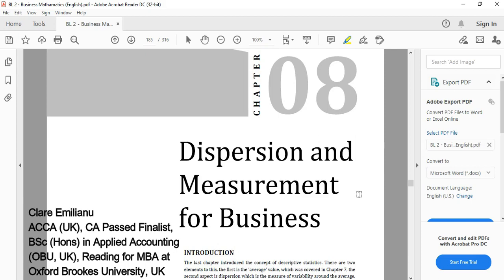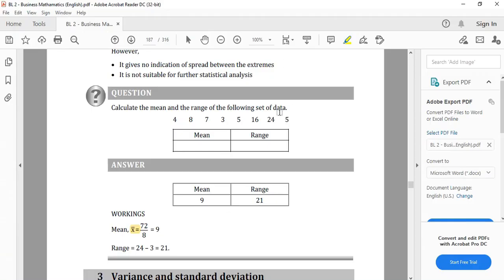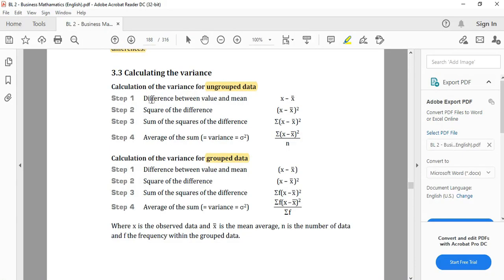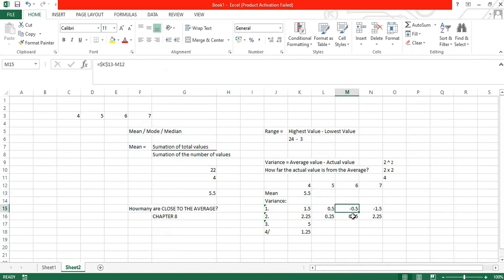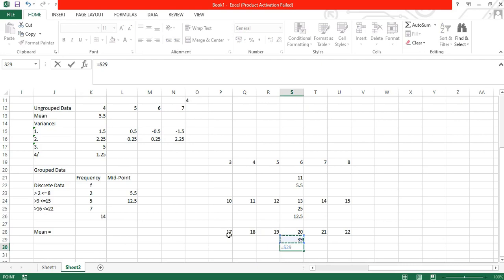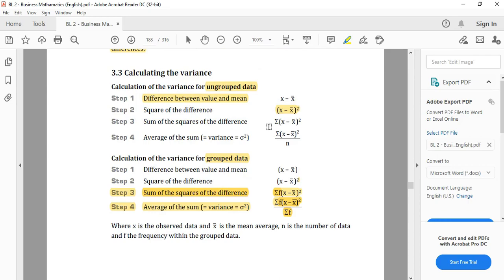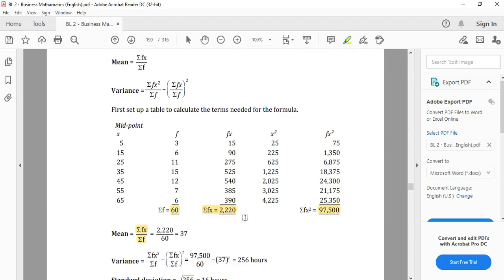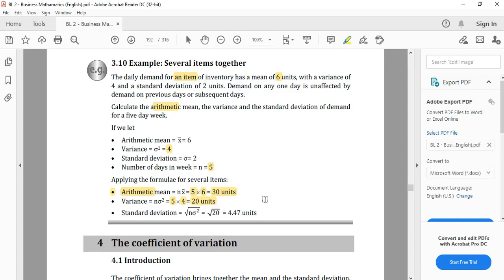08 BL2 English Part 01 Dispersion